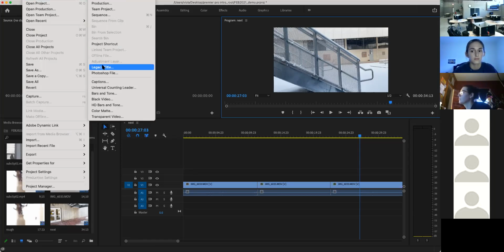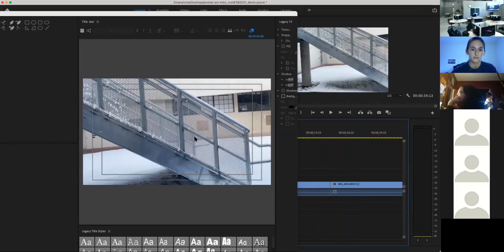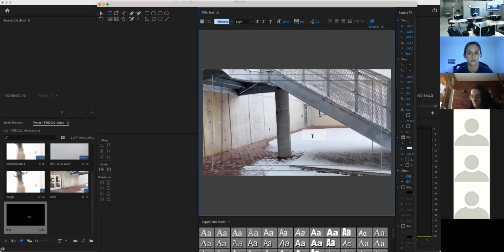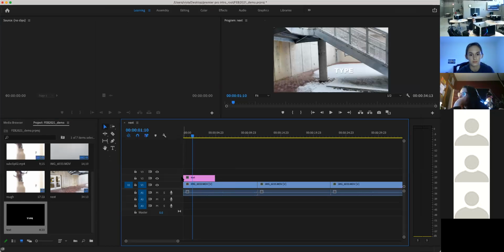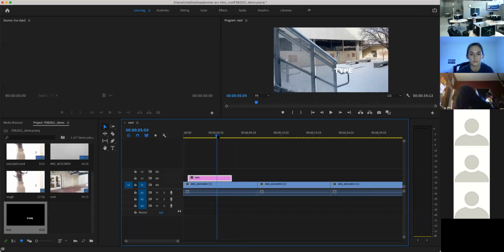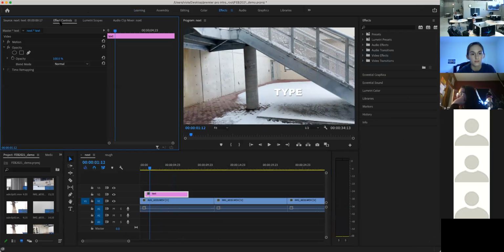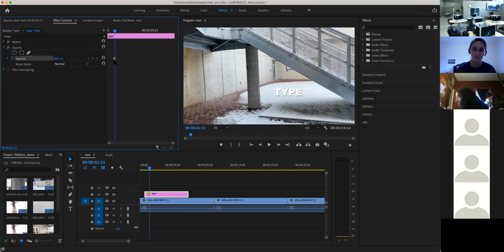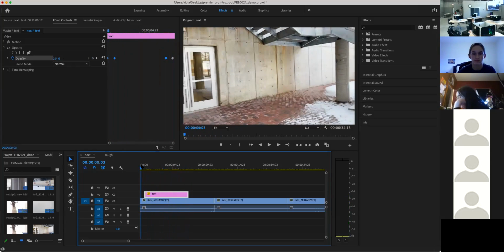how to add a title to your vid in premiere pro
using legacy title and making a custom fade